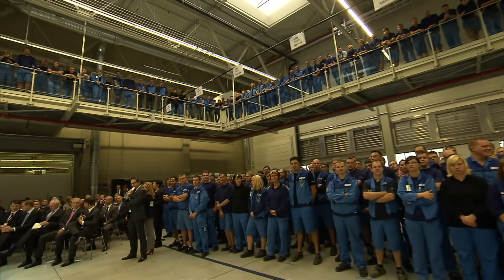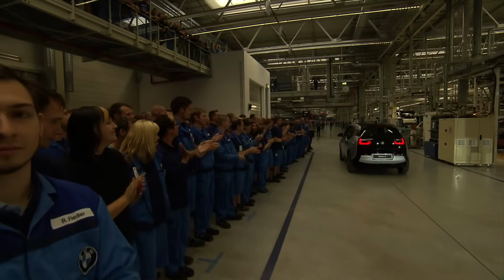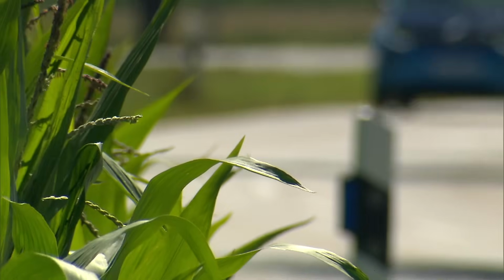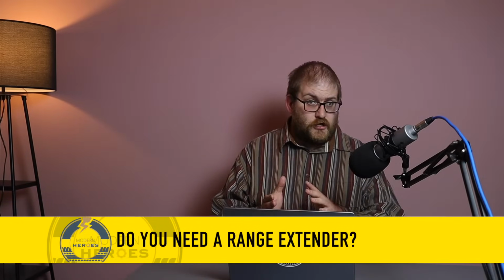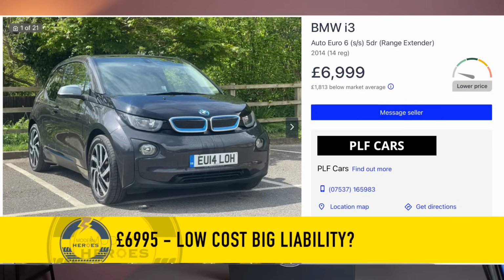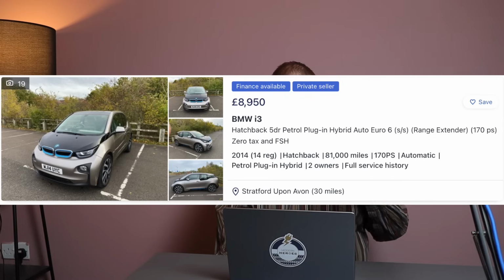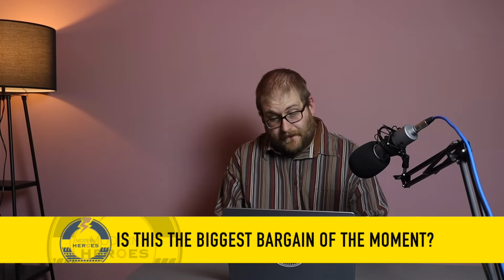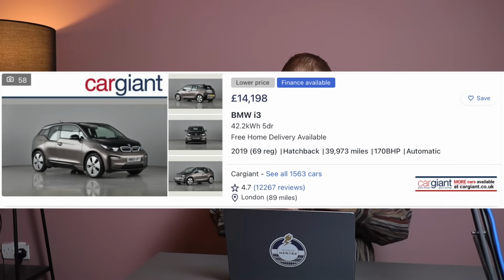WHY WOULDN'T YOU BUY A USED BMW i3 IN JUNE 2023?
Given the massive drops in used EV prices recently some real bargains are starting to emerge.

Is the BMW i3 the pick of the lot in June 2023?

00:00 Intro
05:59 Do you need a range extender?
07:56 60Ah Cheapness!
10:14 Is the 94Ah the thinking person's i3?
10:42 Big Battery, big value?
14:11 Your feedback matters!

Octopus Energy referral - join Octopus for your home energy and we both get £50 credit!